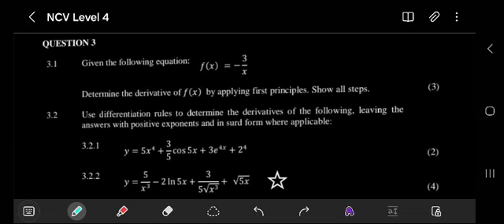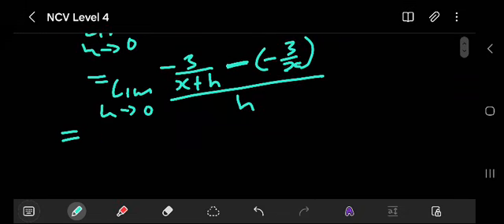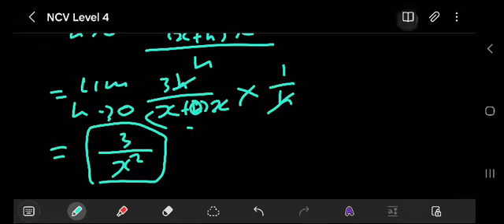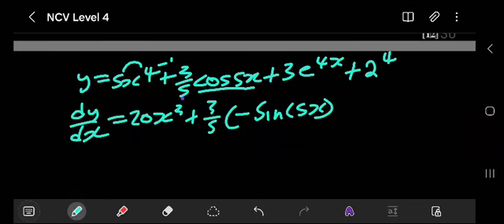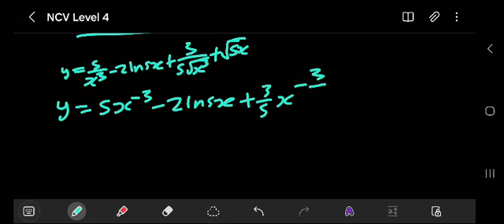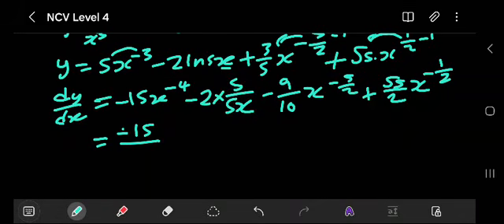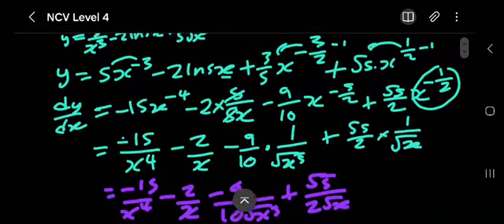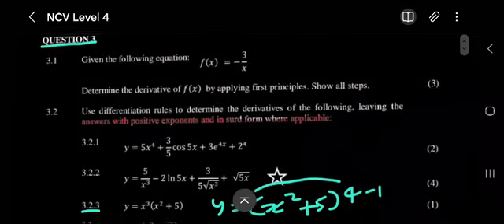NCV Level 4 derivative, exam question Mathematics paper 1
NCV level 4 derivative, exam question paper, mathematics paper 1. First principle, chain rule.